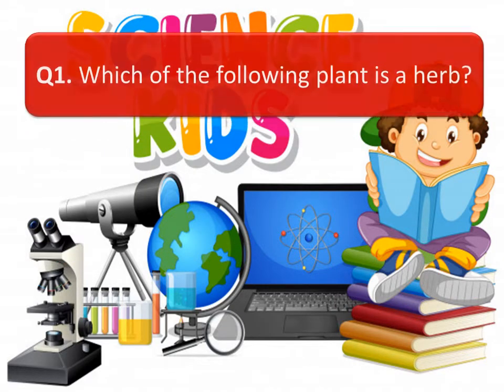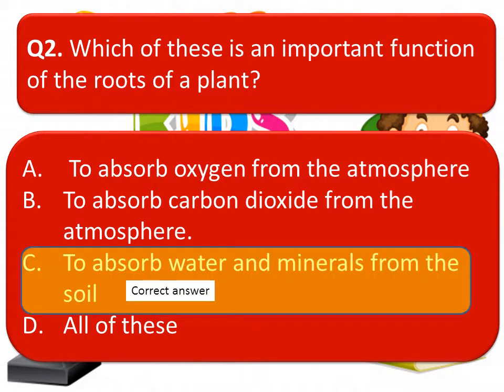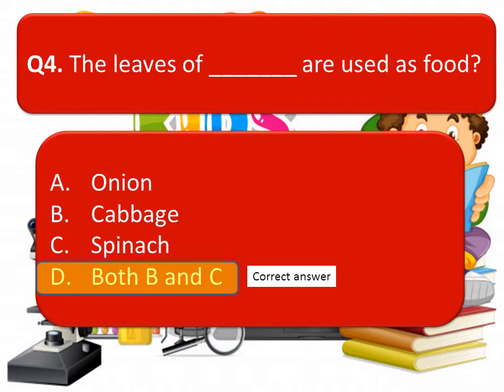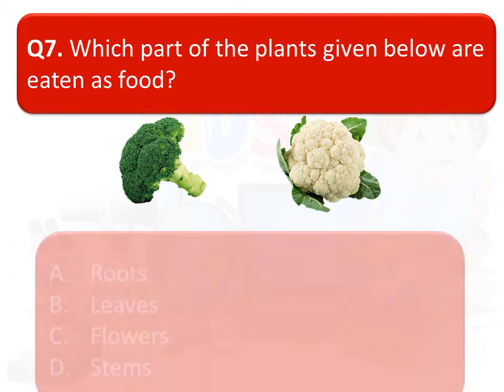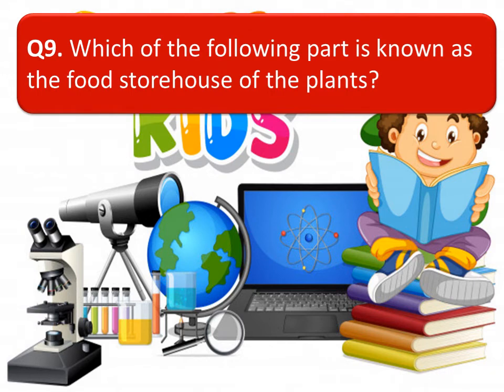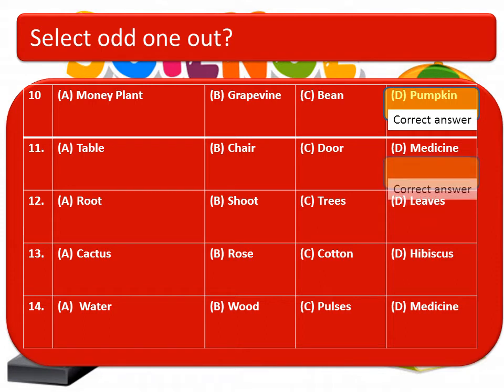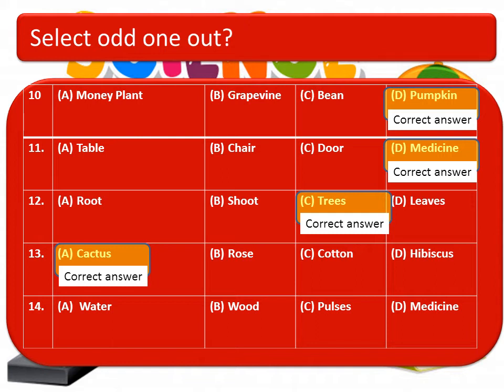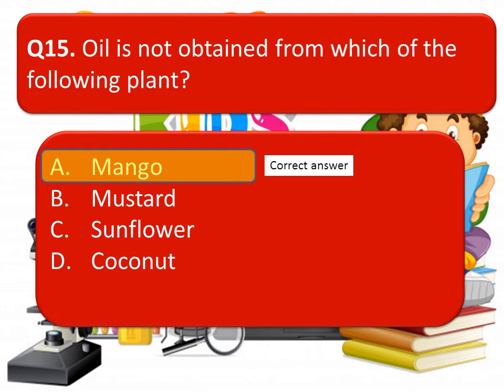GK Science Quiz/Science Quiz competition Question,Answer for class 1 NSO GK Questions on environment